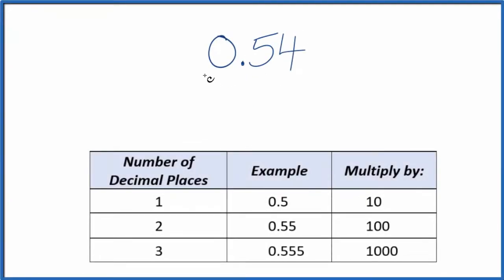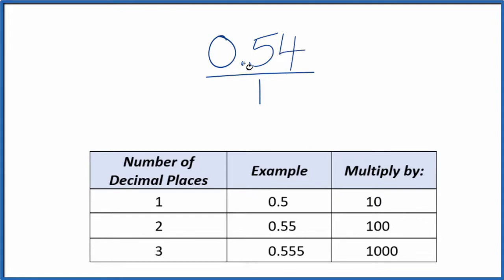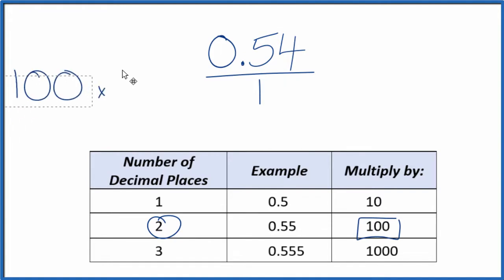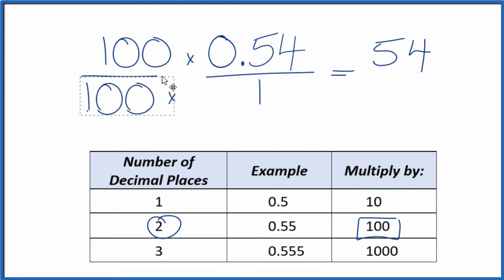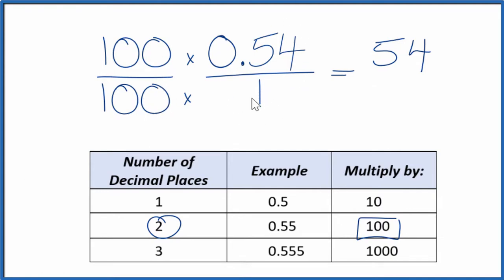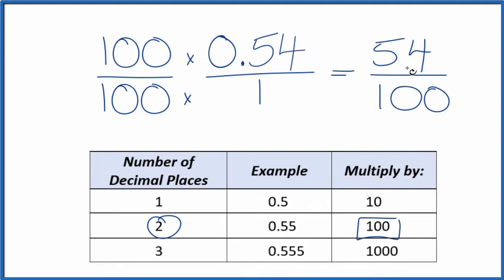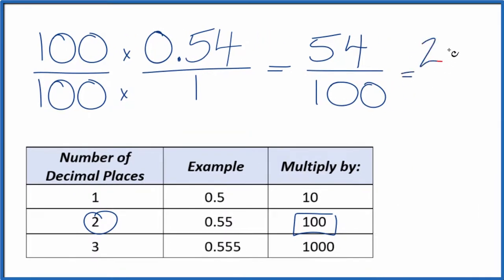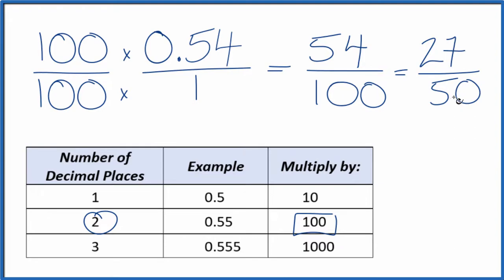0.54 as a Fraction (simplified form)